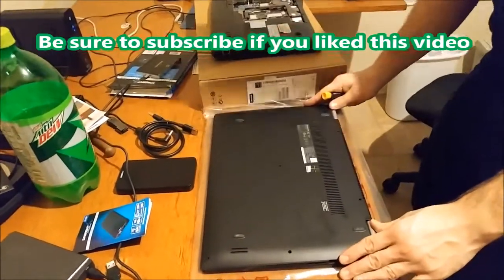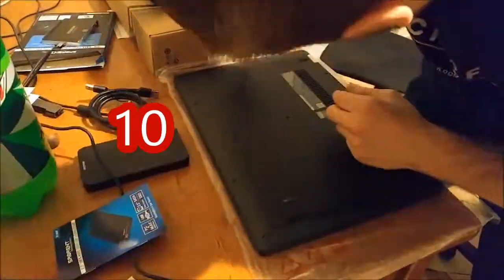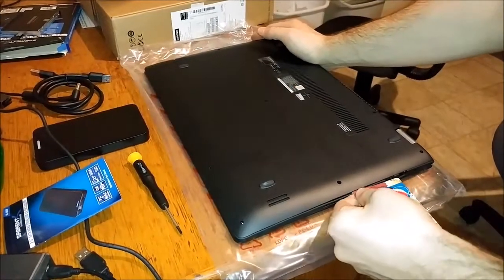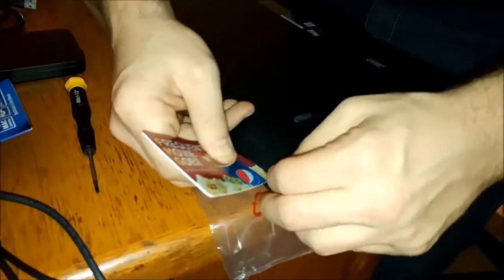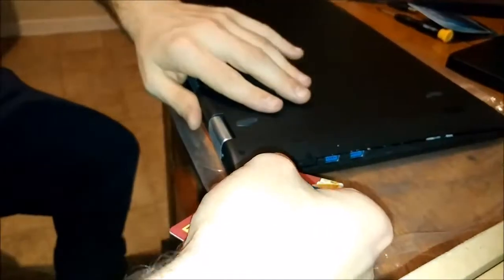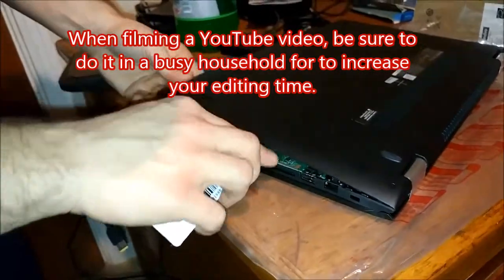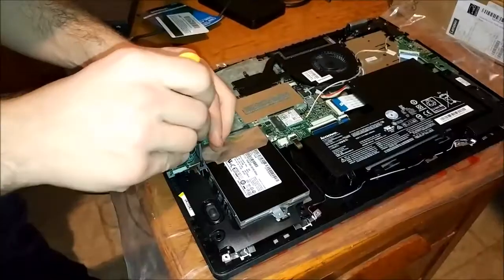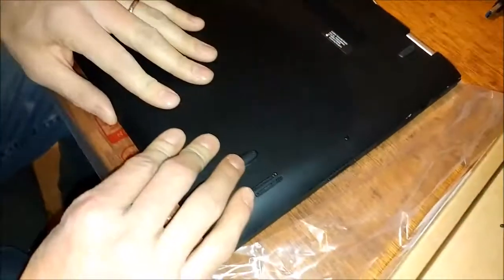How to replace hard drive Lenovo Flex 3 1580 80R4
Short and sweet. I switched out the stock 128GB SSD with a 256GB Samsung Evo SSD.